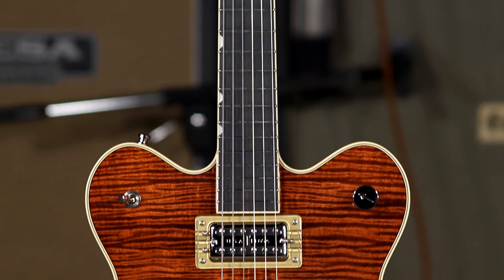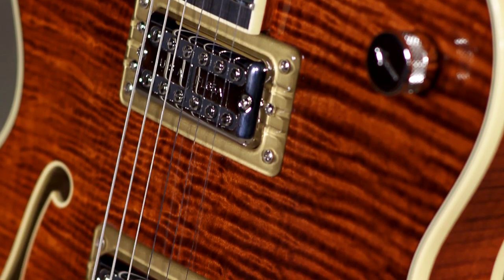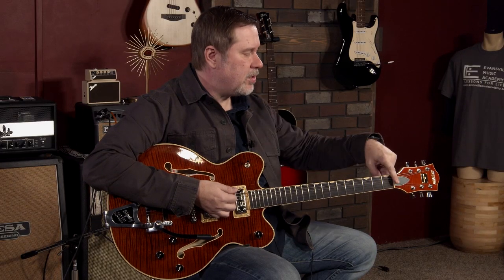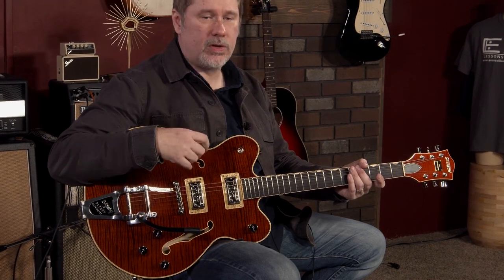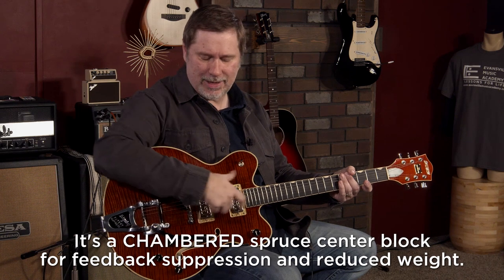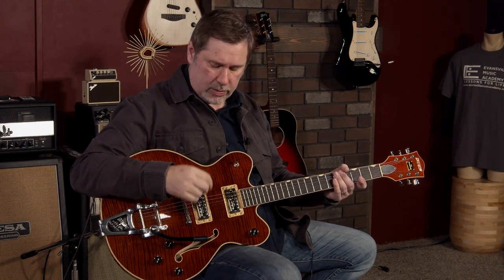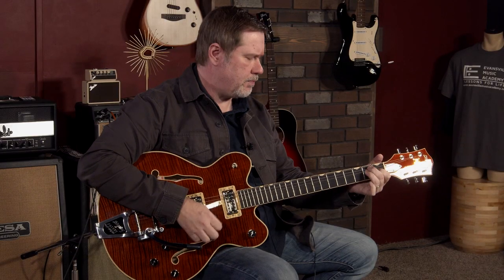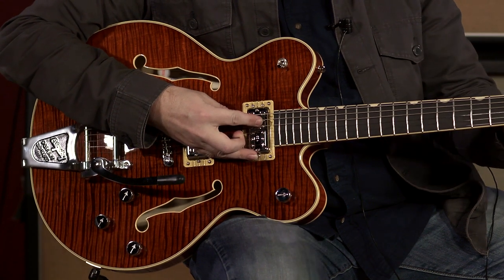The Most Versatile Semi-Hollowbody? Gretsch G6609TFM Broadkaster Players Edition.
It's not just you, Jon. That guitar sounds incredible! All of us were particularly surprised at the high-gain tones these Full'Tron pickups produced.
Broadkasters are now the flagship guitars in Gretsch's Center Block lineup. And when you get a "Players Edition" of one of Gretsch's best, you know you're playing a SERIOUS guitar.  This one can fill the bill in any genre.  Check it out!

Video content:
0:00 Intro/Jam
0:40 The G6609Broadkaster and the specs
3:08 About the center block
3:24 The Full'Tron pickups
3:40 Gretsch's Master Volume control
4:48 Clean tone demos
6:40 High-gain tone demos
9:10 Final thoughts and wrap-up